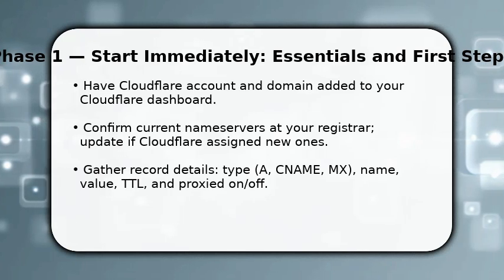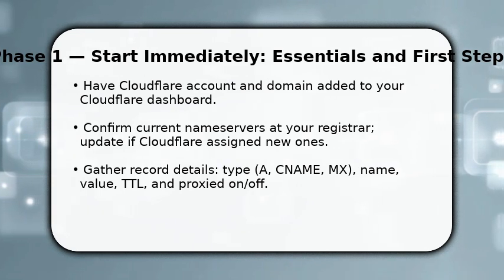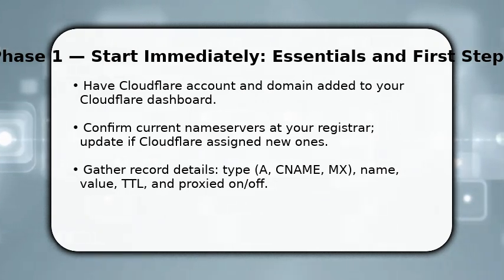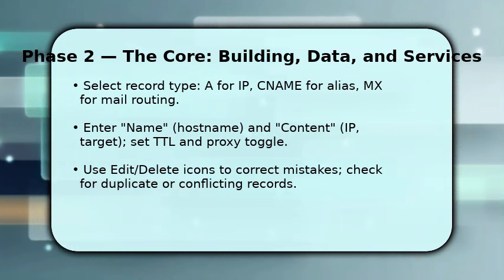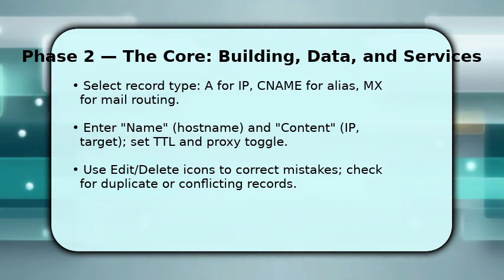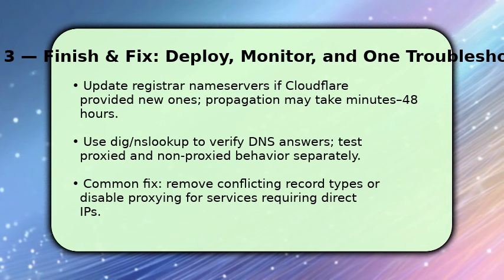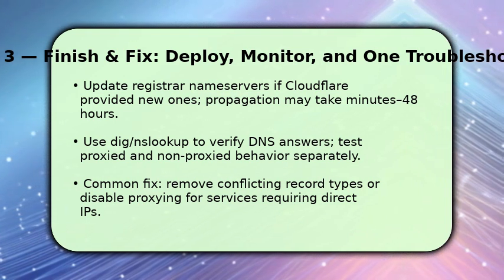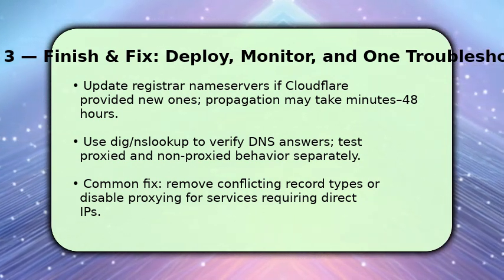How to Add Dns Records in Cloudflare - Easy Guide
How to Add Dns Records in Cloudflare - Easy Guide | 🔒 Surfshark VPN Deal — Stay private and secure. $1.99/mo + 3 Months Free ▸

Learn the step-bythy process of adding DNS records in Cloudflare with our easy guide. Whether you're setting up a new website or managing existing domains, this tutorial will simplify complex tasks into manageable actions.

How to add dns records,